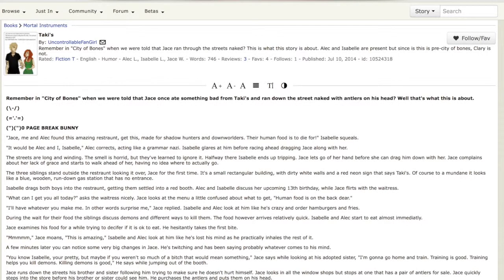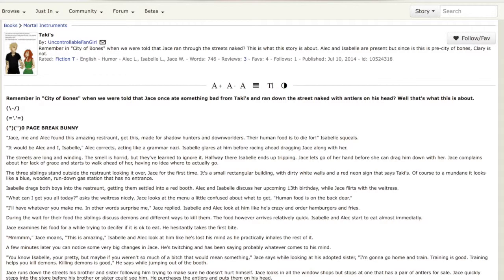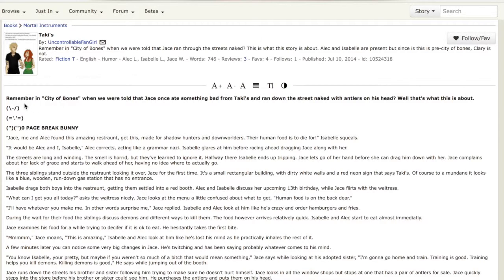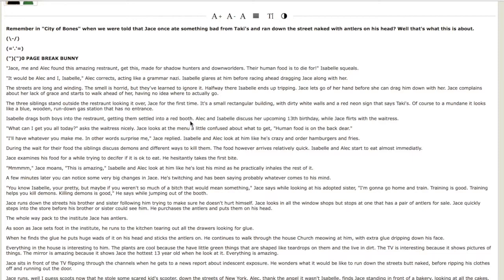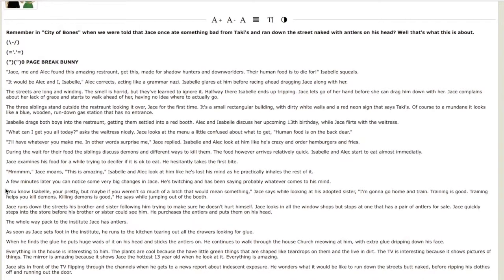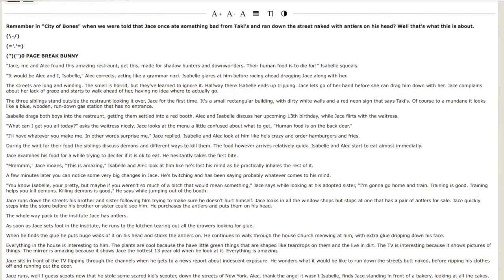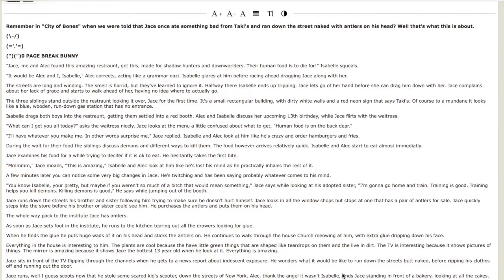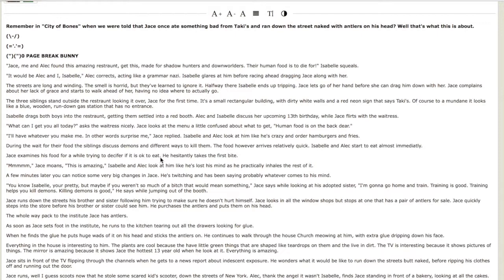FanFiction Friday: City of Bones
I read some interesting FanFiction about a certain golden-haired shadowhunter...

Taki's by UncontrollableFanGirl

Check out FanFiction.net for your favorite take on books, movies, and more!

~The Book Bot ♥︎